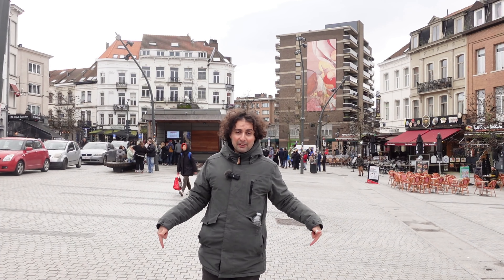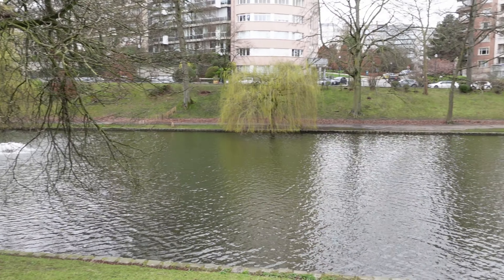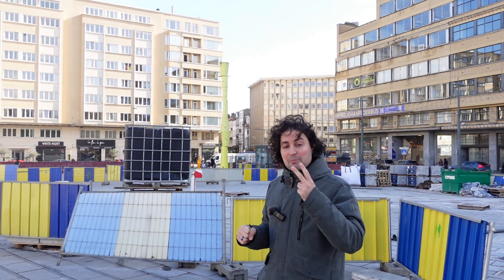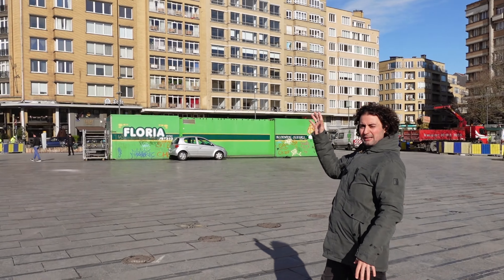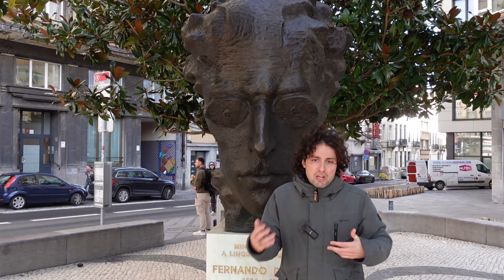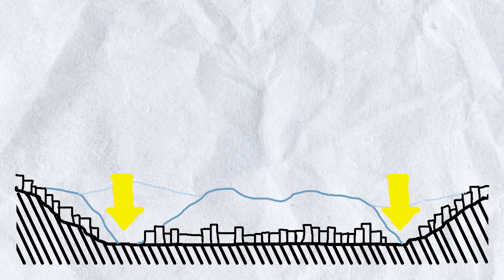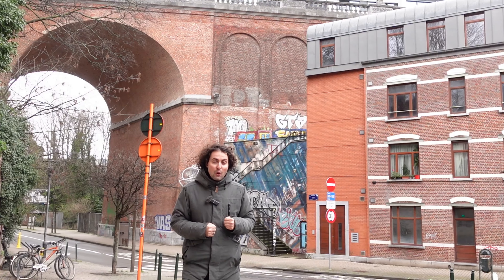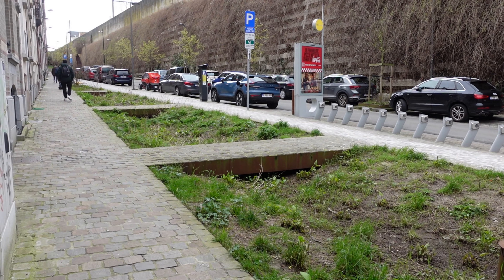Stripping Architecture 103 / Gentrification can be Friendly and Subtle?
In this episode of STRIPPING ARCHITECTURE we are stripping the architecture of our cities with the purposes of revealing a hidden urban phenomenon that not many people are aware of it. We believe that if we make all these urban phenomenon, that are actually tightly related to gentrification, bit more visible, we can direct our cities towards more socio-economically sustainable future.